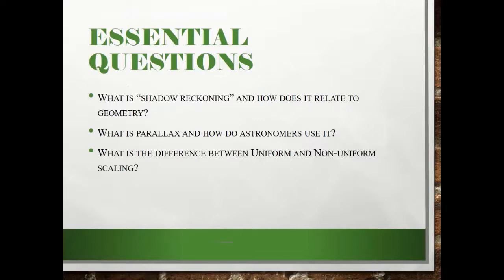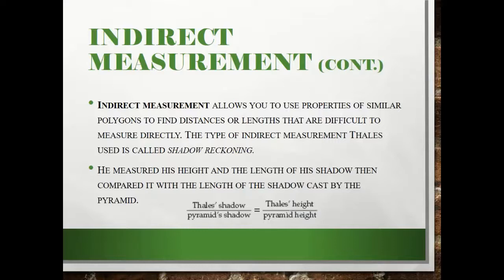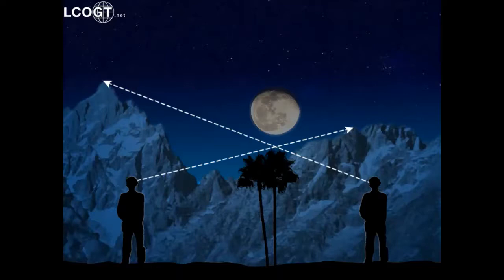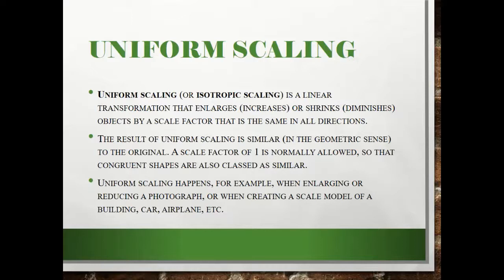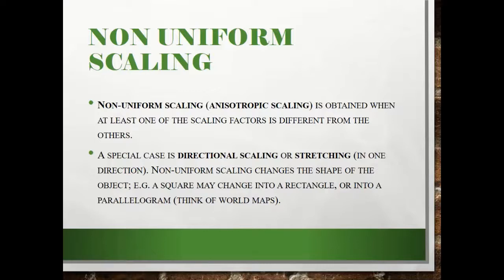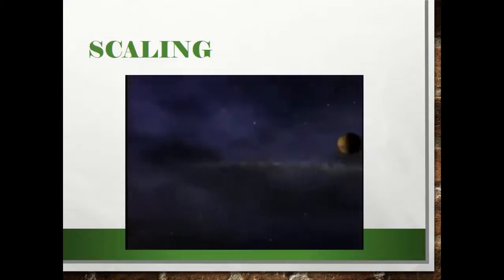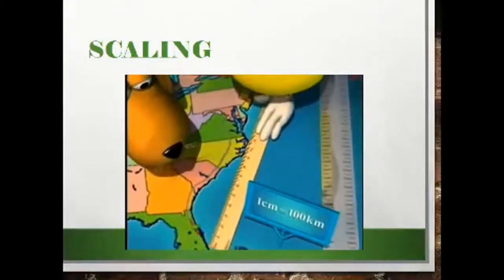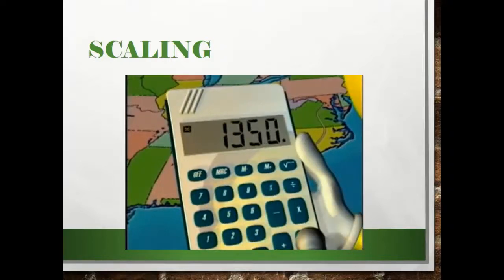Indirect Measurement & Scaling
In this video we explore indirect measurement in the form of "shadow reckoning" and using proportions to compare similar polygons (in particular triangles).  We also discuss parallax and uniform vs non-uniform scaling.